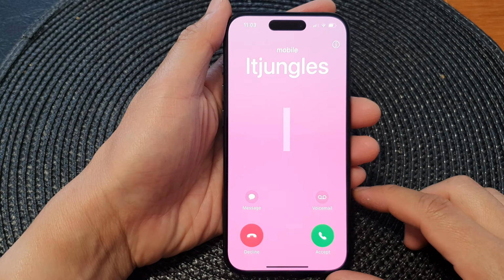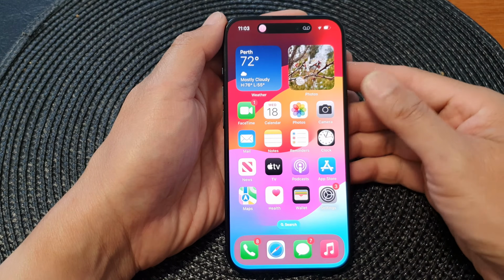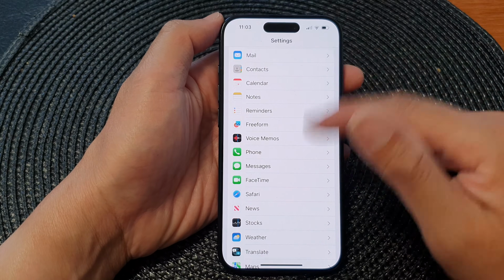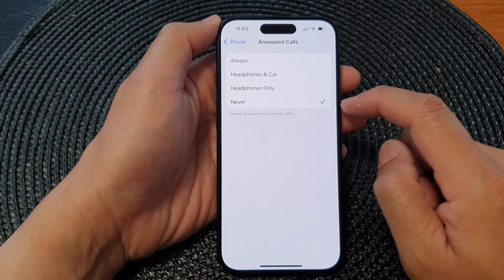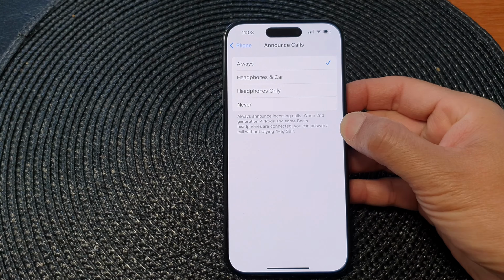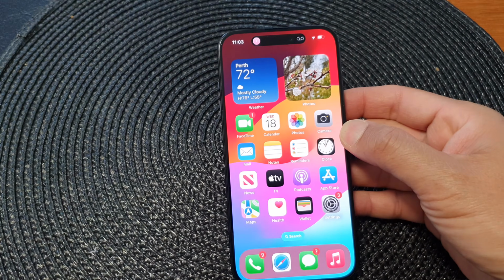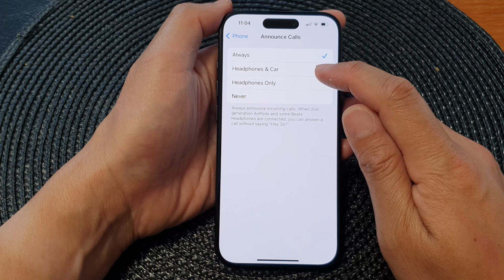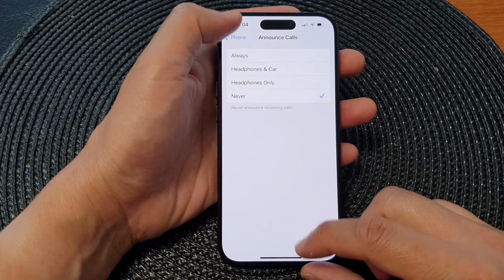iPhone 15/15 Pro Max: How to Turn On/Off Read Caller Name Aloud For Incoming Calls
In this video, we'll delve into the settings of your iPhone 15 series (iPhone 15, 15 Pro, 15 Pro Max, and 15 Plus) to show you how to turn on or off the "Read Caller Name Aloud" feature for incoming calls. This feature is designed to enhance your iPhone experience by providing you with the convenience of caller identification through voice announcements.

We'll take you step by step through the process of both enabling and disabling this feature. Whether you're interested in ensuring that your iPhone announces incoming callers, or you prefer a more discreet and silent experience, we've got you covered.

But why would you want to use this feature? We'll explore its purpose and the fantastic benefits it brings to your daily life. From hands-free convenience to enhanced accessibility, "Read Caller Name Aloud" offers an array of advantages. Imagine knowing who's calling without even having to glance at your phone, or experiencing a more user-friendly and accessible interaction with your device.